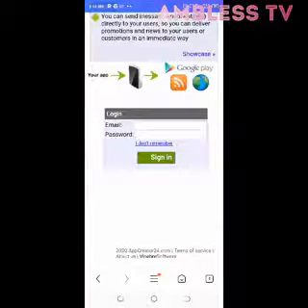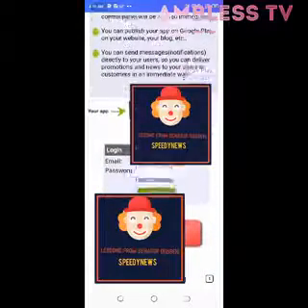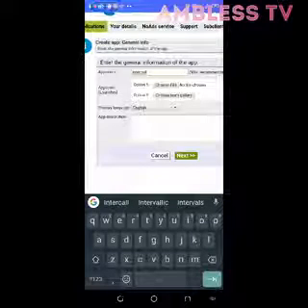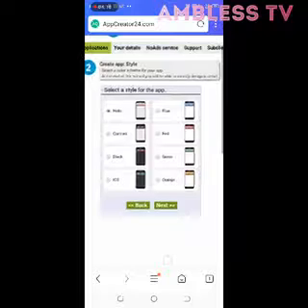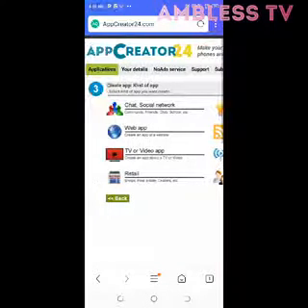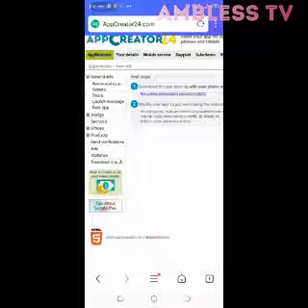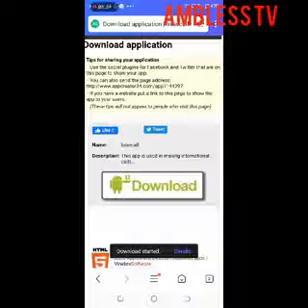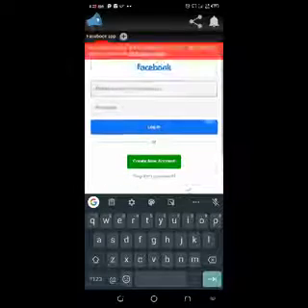How to create Android application with appcreator.com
With zero knowledge of programming and coding you can now create any kind of Android app of your choice, with this simple tutorial... This is simply done on your Android devices. And the teaching approach is very simple...